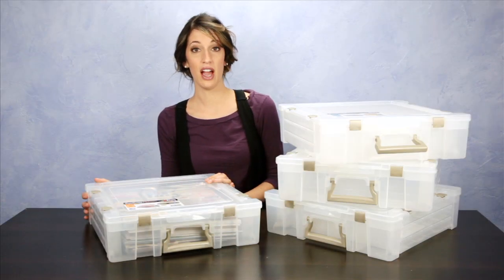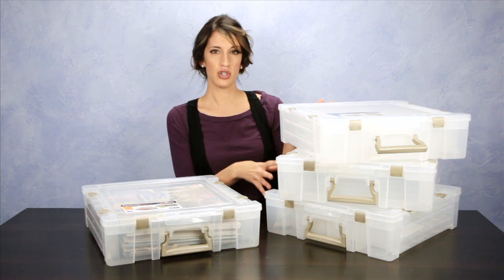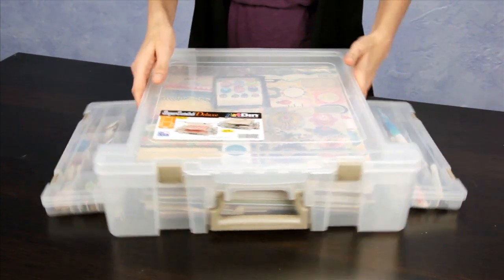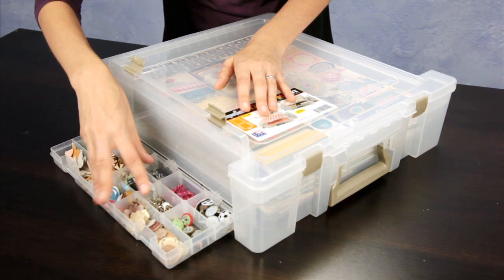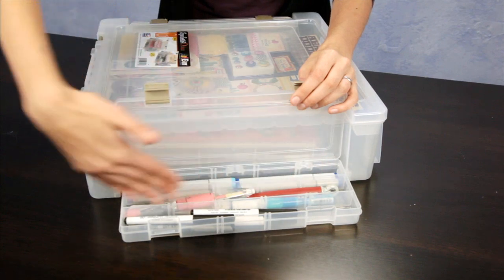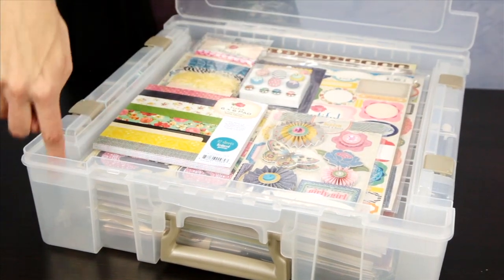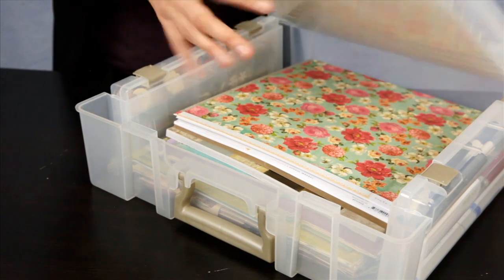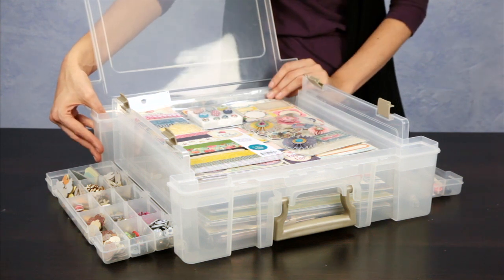Art Bin - Super Satchel - Deluxe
Shop Art Bin now...

The lid and base of the Super Satchel Deluxe from ArtBin each have separate access and features a divided top and divided bottom, two side bins with dividers allow for multiple storage options. Comfortably fits on top of the Super Satchel cube (sold separately) and is stackable.